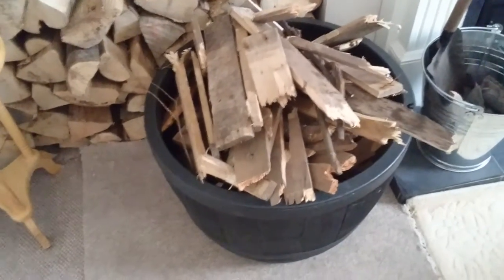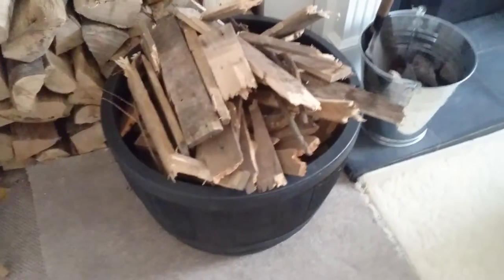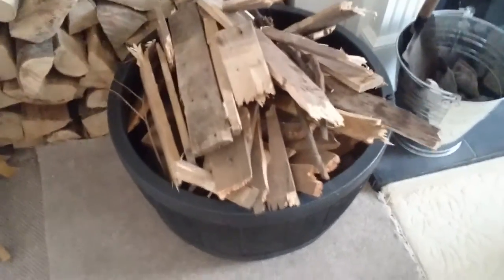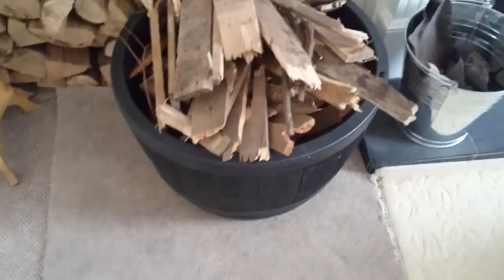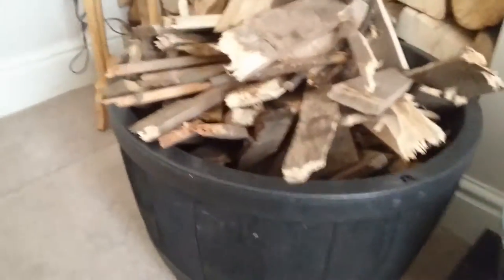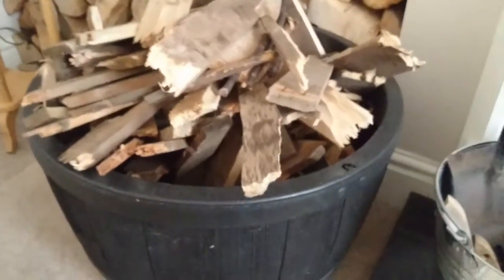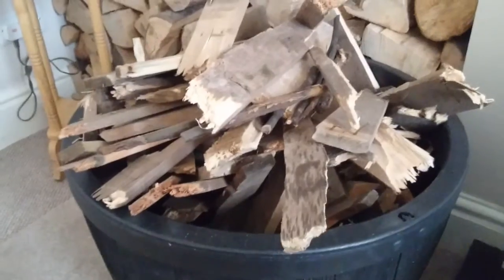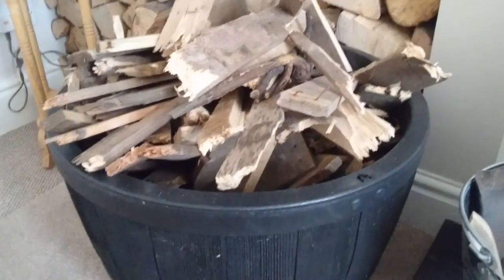Heating your home for less wood (pallets)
Using old pallets too burn on our fire saving us money
  burns great (Warning! can crack and pop as it burns) so you need that fire guard.